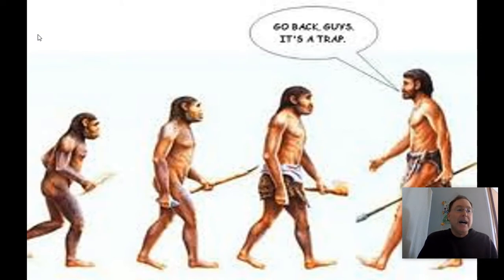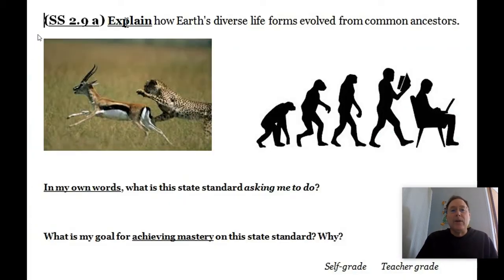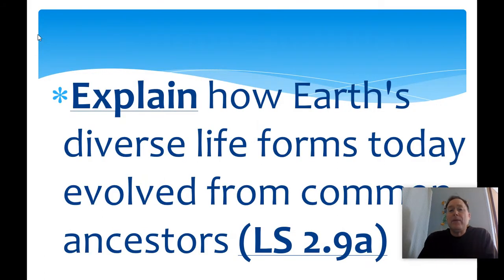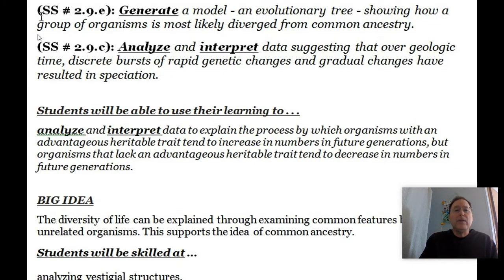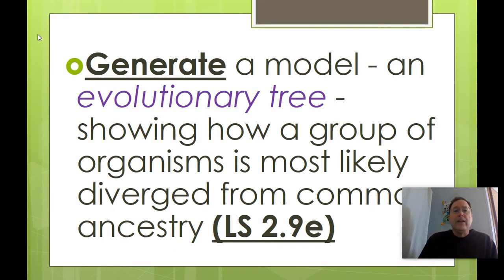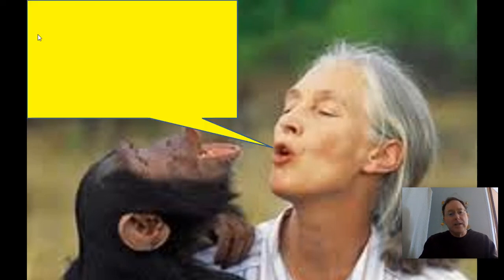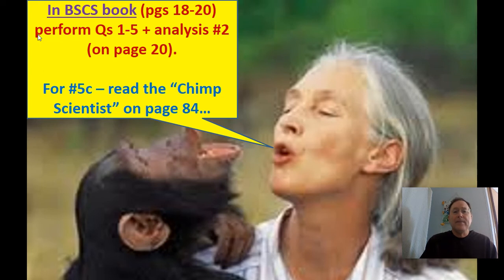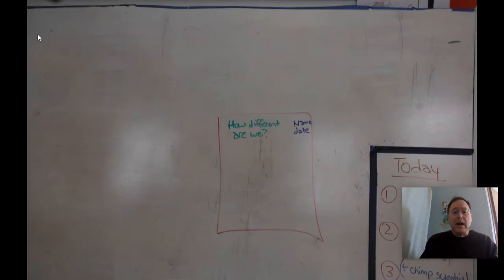Untitled: Feb 21, 2021 7:44 PM